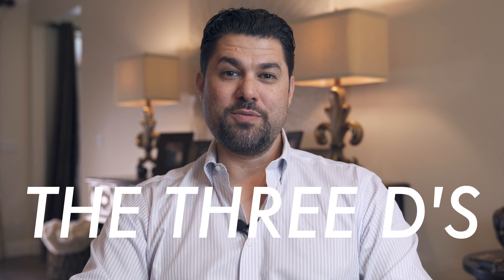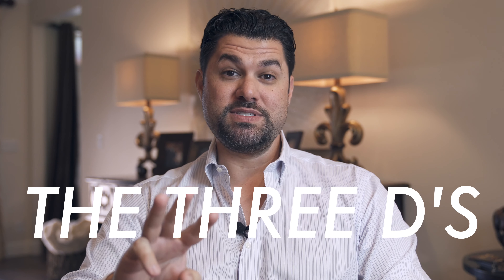THREE Things to Do When SELLING YOUR HOME!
On this episode of Paving the Way, I talk about the 3 main things to do when it comes to listing your house!

The 3 D's:​
1- Declutter
2- Depersonalize
3- Deep Clean

Paving the Way with Albert Pavon is a new informative series founded by South Florida broker and native, Albert Pavon. The goal of this new series is for Albert to share his years of knowledge and experience with home buyers, investors, and professionals.

Song License for Introduction:
I'm Back by Grace Mesa